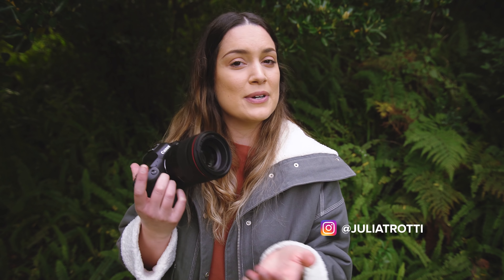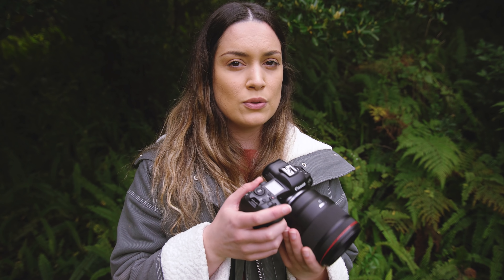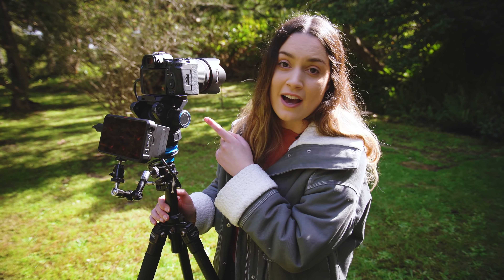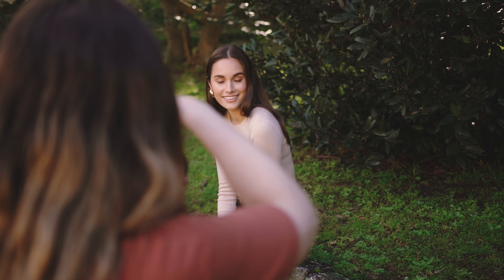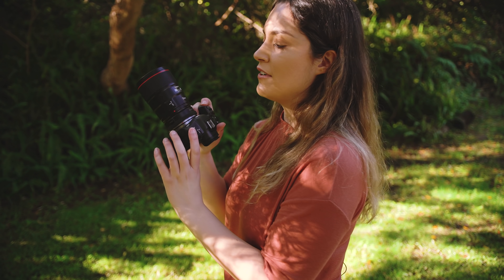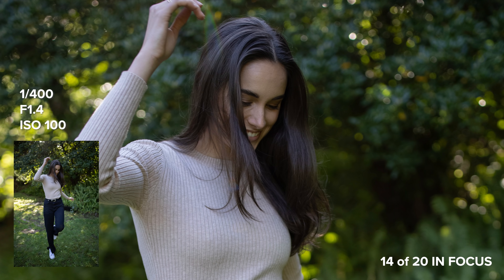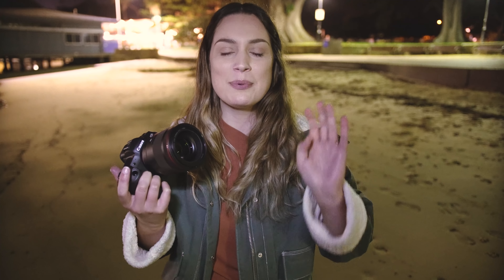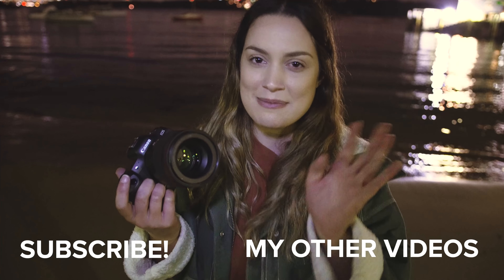Canon R5 Real World Review Eye AF Test + Photoshoot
Hey guys, I hope you all enjoy today's photoshoot and review of the Canon R5 - it's definitely a beast of a camera! Let me know what other videos you want to see on the R5 :) Links of all the gear we used down below!

PHOTOGRAPHY SETUP

Canon R5
Canon RF 50mm f1.2
Canon RF to EF adaptor
Canon 35mm f1.4 II
CF Express Type B
CF Express Type B card reader
SandiskSD cards
LP-E6N Battery
Atomos Ninja V

VLOG SETUP

VIDEO SETUP

ACCESSORIES

AUDIO

LIGHTING

5 in 1 large reflector
5 in 1 small reflector